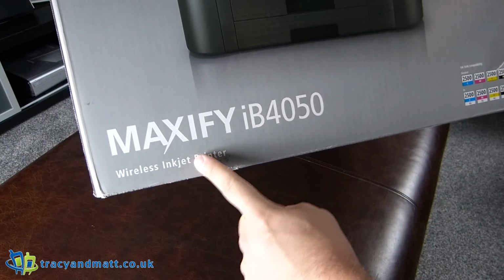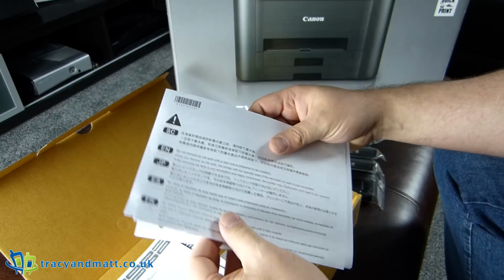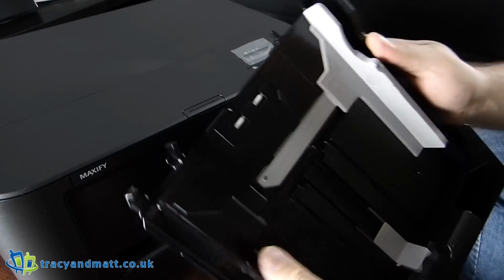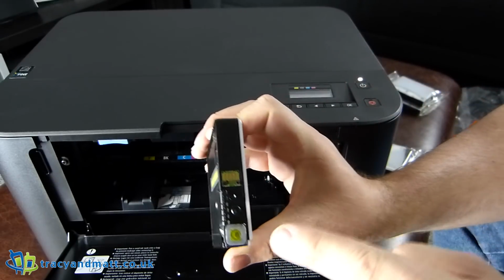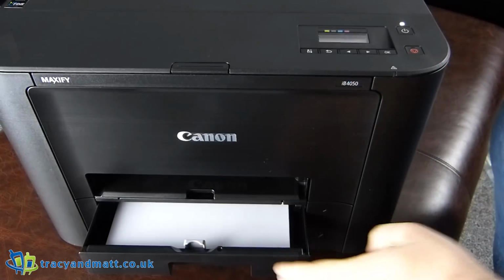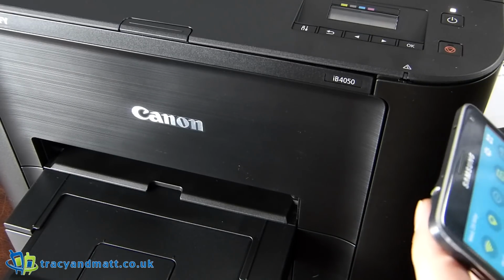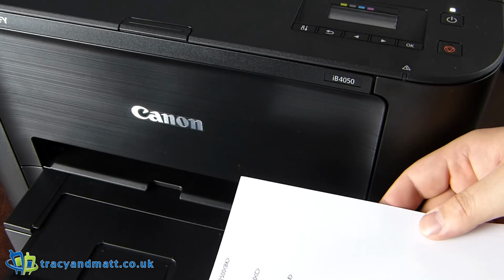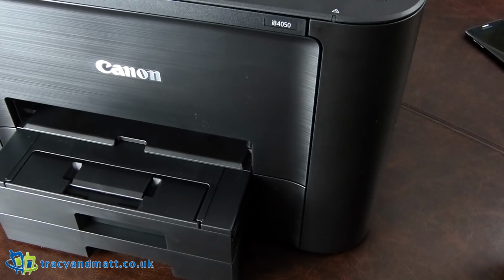Canon Maxify iB4050 Unboxing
Ebuyer has sent over a Canon Maxify iB4050 Wireless Inkjet Printer for Gareth to have a play with. The printer retails for around £88 on Ebuyer, a price so low that this easily becomes an interesting option for any small business, or ever personal user looking for a quality printer.

With the price of ink being a major concern for anyone purchasing a printer, the ink tanks cost roughly £17 each or a pack of 4 for £52, depending on where you look. With an output of 1,500 colour pages this looks to be notably better value than many printers on the market currently.

Perfect for small offices this fast cloud ready printer offers 2-sided printing

High-speed printer for small office with built-in Wi-Fi and Ethernet, mobile and cloud printing. Features 2-sided printing and high capacity ink tanks for efficient, high quality business documents.

Key Features

High volume printer for a busy small office with two 250-sheet paper cassettes

No waiting for documents with Quick First Print plus 15 colour pages/min and 23 mono pages/min

Wi-Fi plus Ethernet connection: print from PCs, smartphones, tablets and cloud services

Print up to 2,500 mono and 1,500 colour pages with individually replaceable XL ink tanks

Recommended monthly page volume of 250-1,500 pages

Free 3 year Warranty